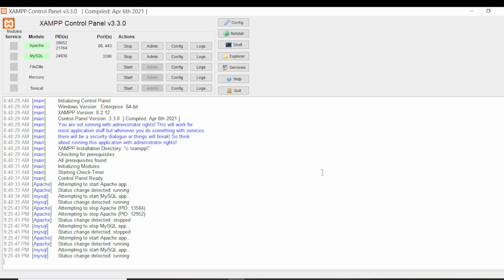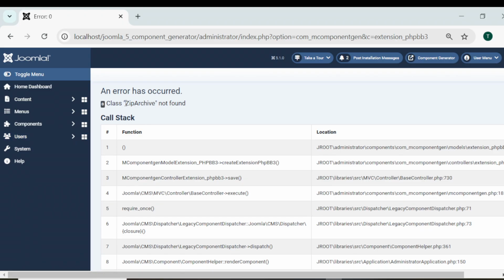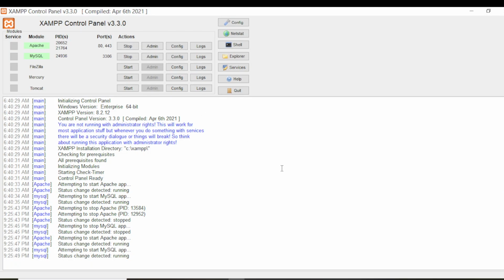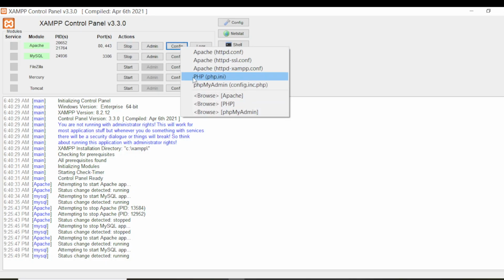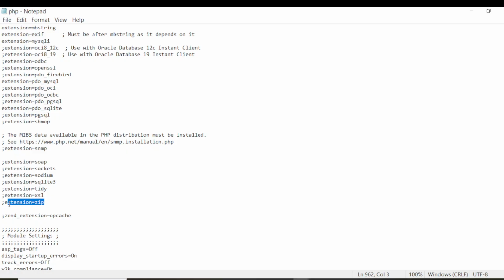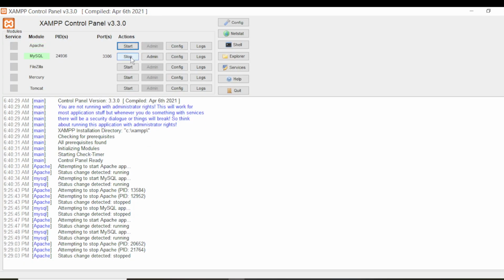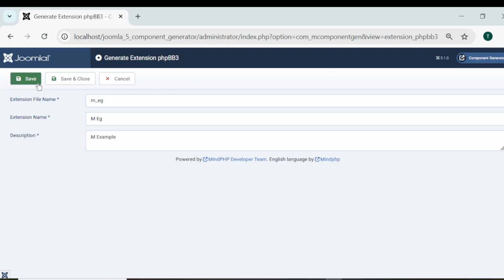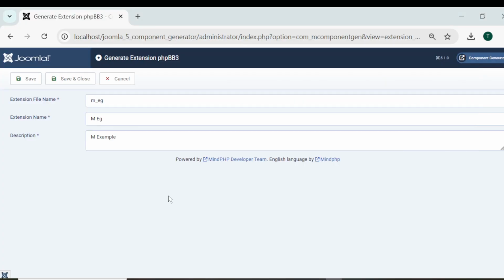setup extension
In this tutorial, you'll learn how to enable and configure the Zip extension in XAMPP for Joomla and other PHP-related tasks involving zip file handling. This step-by-step guide will help you configure the Zip extension in XAMPP to ensure that tasks such as installing extensions, importing data, and managing zip files work properly in Joomla and other PHP applications. By the end of this video, you'll know how to set up and verify the Zip extension to ensure smooth zip file handling in your development environment.

Index
00:00:25 Demonstrating a problem with generating a zip file in a Joomla project, resulting in a "Class 'ZipArchive' not found" error.
00:01:22 Locating and editing the php.ini file within the XAMPP control panel to enable the zip extension.
00:02:43 Restarting the Apache server to apply the changes.
00:03:05 Successfully generating the zip file after enabling the extension.
00:03:16 Conclusion and summary of the solution.